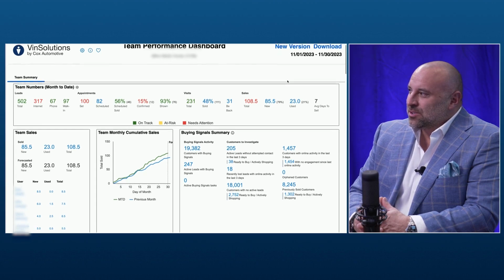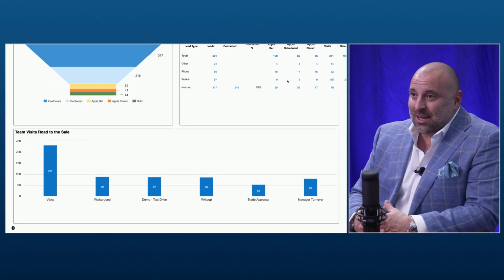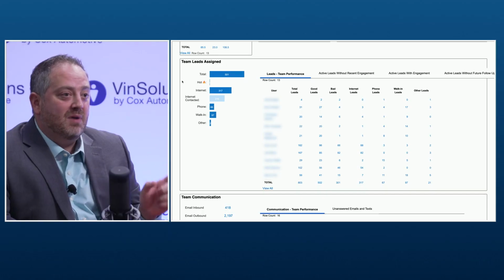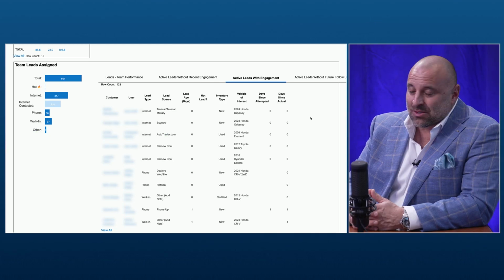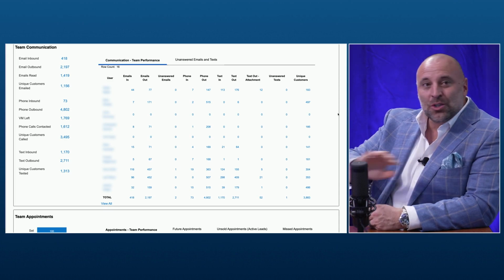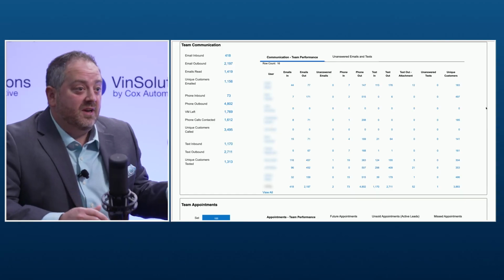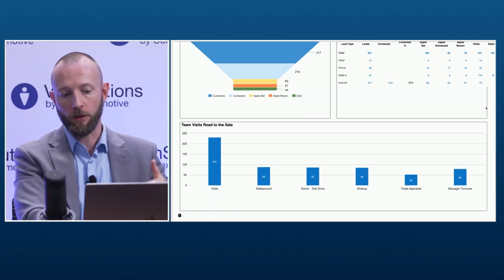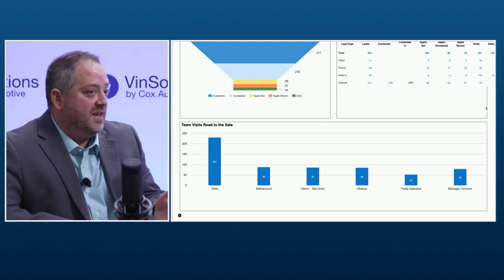Team Performance Dashboard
Take an in-depth look at team performance and salespeople to focus on tactical process improvements you can implement today.

The Team Performance Dashboard in VinSolutions CRM lets managers assess communications, appointment-setting, unsold customers, lead performance, road to sale, and more – at the team and individual level.

Watch this video to learn how to measure sales team performance at each key stage of the road to sale – and make sure they are meeting your store’s goals and expectations.